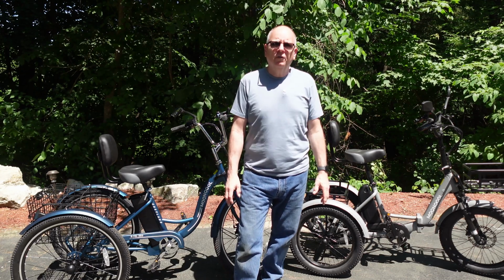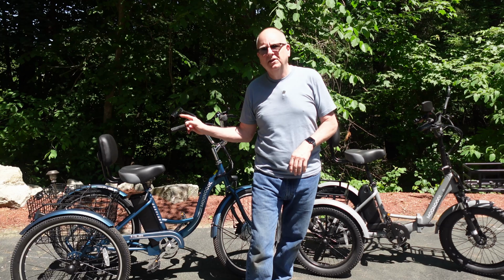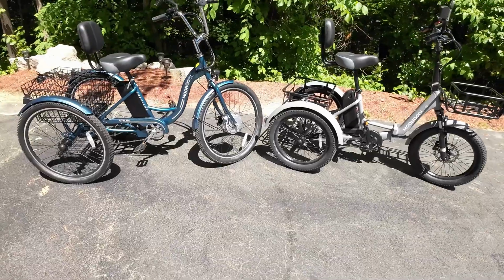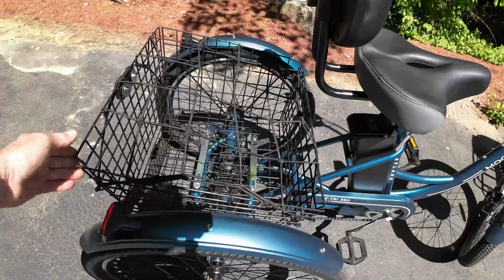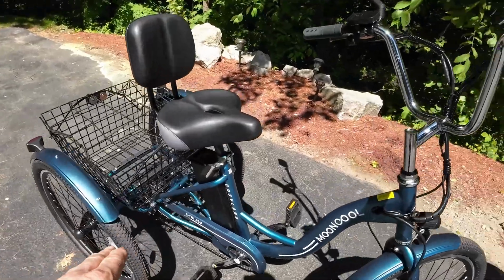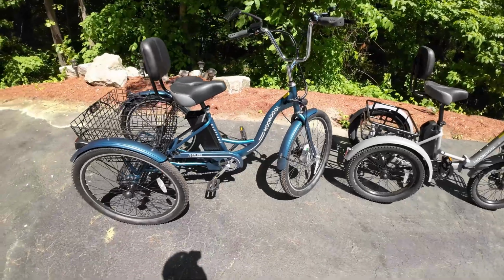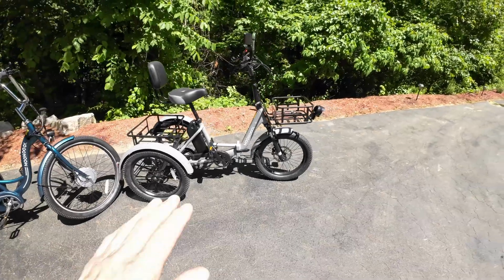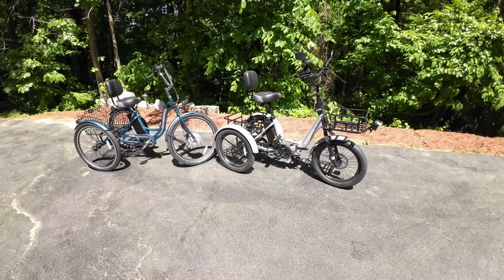Mooncool MC350 Trike vs TK1 Trike - Which One Should You Choose?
Honest and unbiased reviews of ebikes, valuable maintenance tips and riding Adventures.  As an ebike enthusiast, I am dedicated to helping people understand their ebikes better and providing valuable maintenance tips to keep their rides in top condition.

In this video, we compare the Mooncool Trike MC350 and the TK1 Trike to help you decide which one is the better choice for you. We go over the features, performance, and price of each trike to give you a comprehensive overview. If you're in the market for a new trike, this video will help you make an informed decision. Watch now to find out which trike is the right pick for you!

On this channel, you can expect in-depth reviews of the latest ebike models, comparisons between different brands, and tutorials on how to repair and maintain your own ebike. Whether you're a seasoned rider or new to the world of electric bikes, my goal is to provide you with the information you need to make informed decisions and keep your ebike running smoothly.

So if you're looking for trustworthy ebike reviews and practical maintenance tips, you've come to the right place.

 1）GARY80:    $80 OFF OVER $800
2)  GARY100： $100 OFF OVER $1200
 3) GARY200     $200 off over $1500